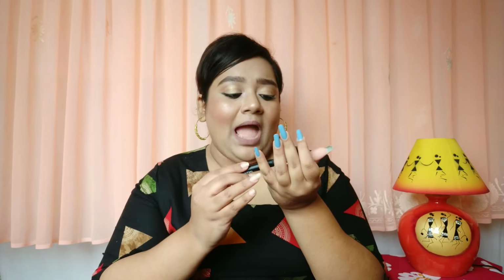Review and Swatches of MARS Wont Smudge Wont Budge Lip Crayon| 11 Shades swatched| New + Old Shades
Hello Everyone!

In this video i have shared the full review and swatches of MARS Wont Smudge Wont Budge Lip Crayons. I hope you guys will like this video 🥰😍

Sign up to MyGlamm App using this link and get Rs. 150 off in your first purchase ⬇️⬇️⬇️

Lipstick shades do look different on different people because of complexion, undertone, lighting and a lot of other factors.

Do not use the videos or any content of my channel without my permission.

I hope you find this video helpful. That would mean a lot.